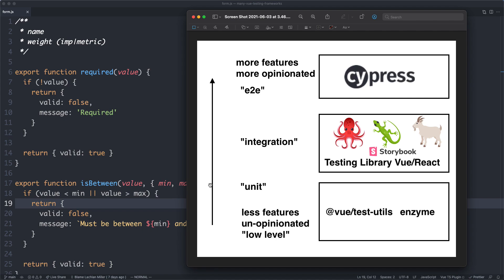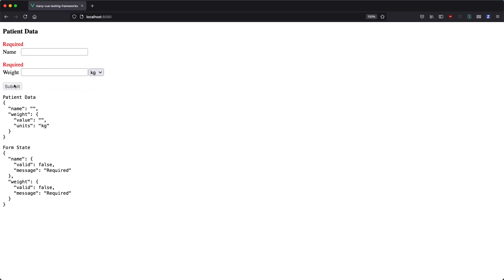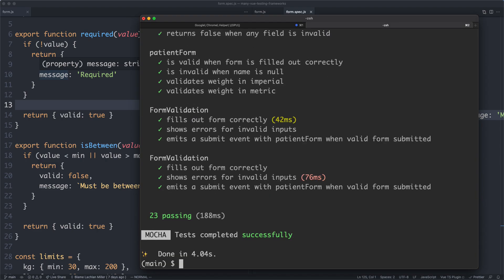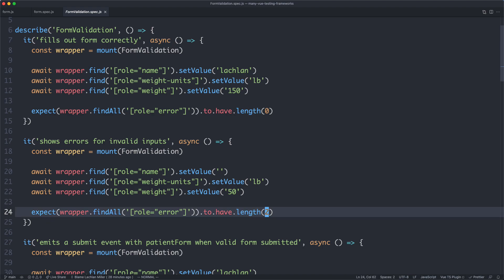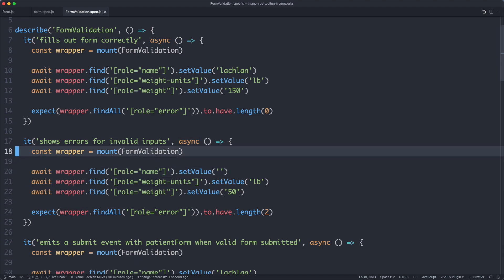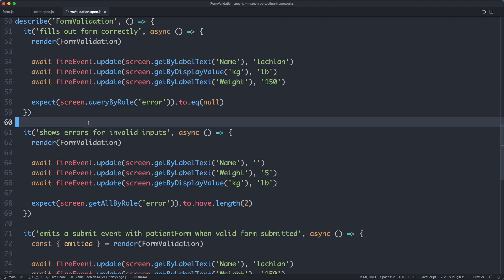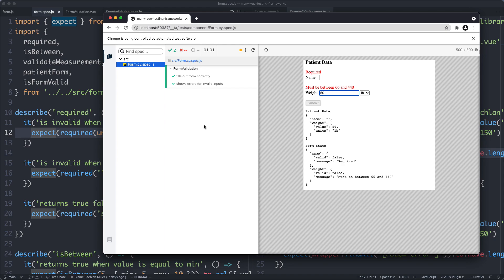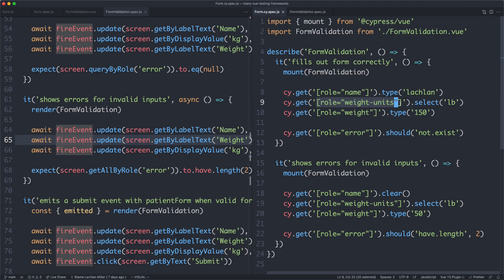The State of Component Testing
😇 If you enjoy advanced content, I wrote a book "Design Patterns for Vue.js"
👉 $5 off with the code "YT_5_OFF"